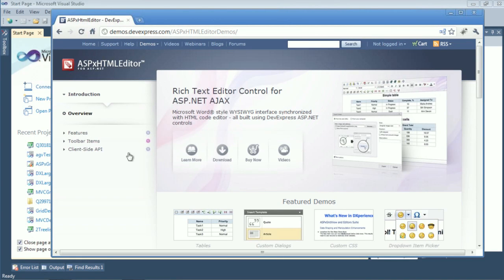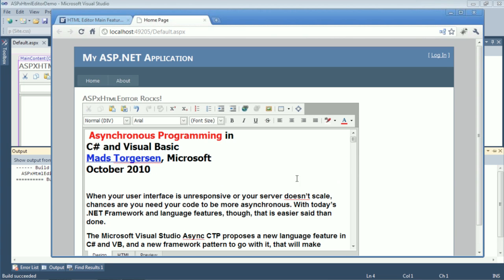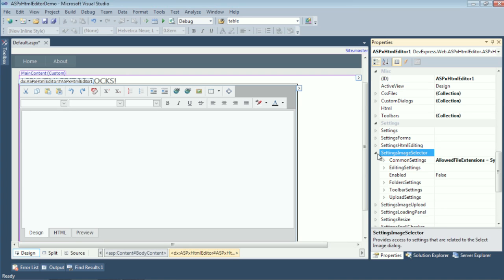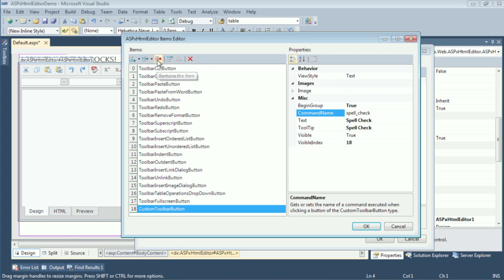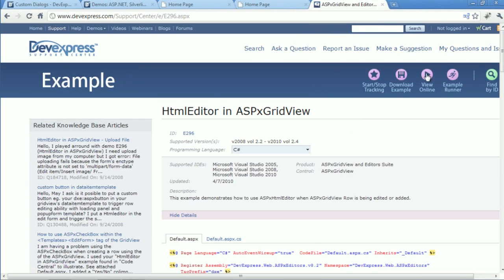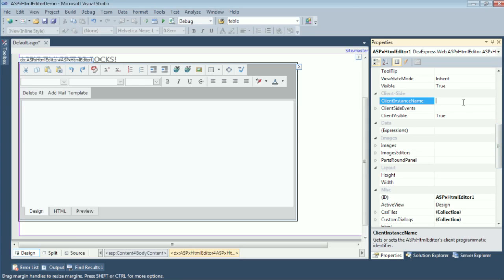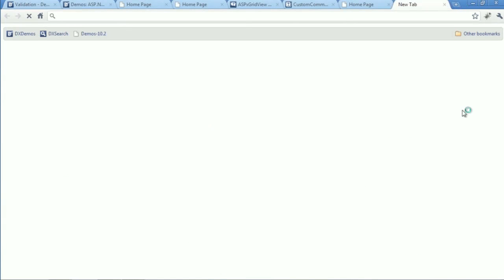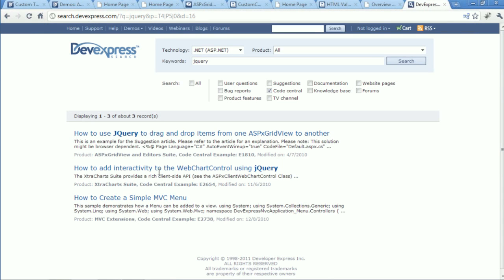DevExpress Webinars - Getting Started with the ASP.NET HTML Editor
Learn how to use the ASPxHtmlEditor from scratch. We'll start with the basics of using the ASPxHtmlEditor in a project. Then explore some of it's features. Finally, we'll add spell checking and some customization capabilities.